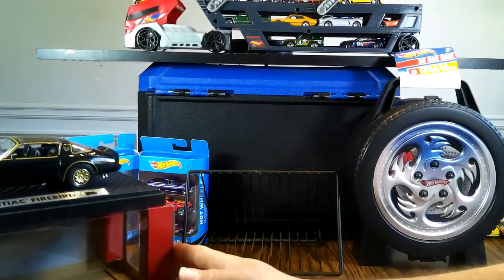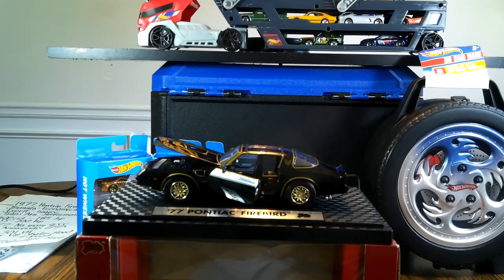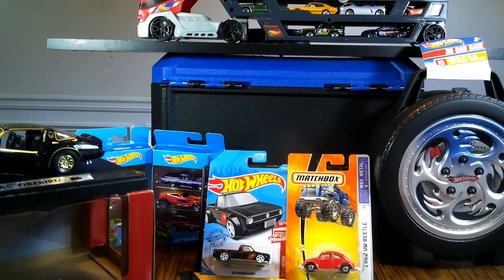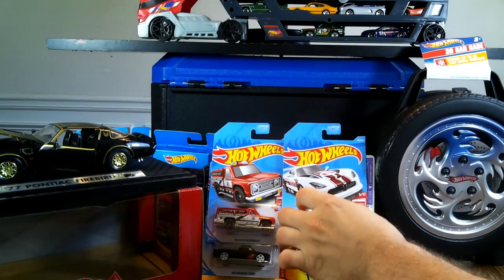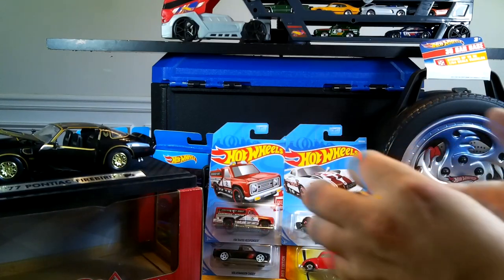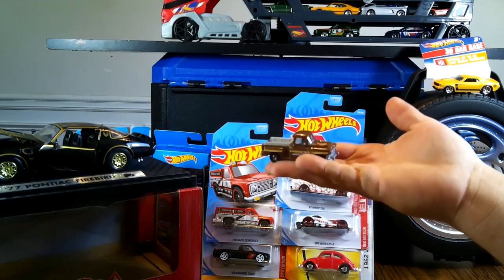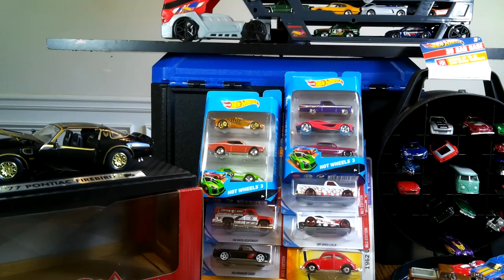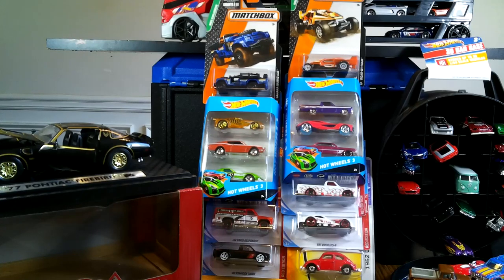Smokey And The Bandit '77 Pontiac Firebird | Hot Wheels 2019 Red Editions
Today on Hot Legendary Wheels we go back in time with the Smokey And The Bandit '77 Pontiac Firebird. On the ride we drop by Target to pick up new Hot Wheels 2019 Red Editions. We race in style with the SRT Viper GTS-R. We go on a classic ride with the '67 Chevy C10 and the Volkswagen Caddy. Time for a rescue with the Hot Wheels Rapid Responder. Matchbox Explorers Roar-By-Four, 1962 VW Beetle, Sahara Survivor, & Chevy K1500 takes us on a wild journey. Through this journey we stop to look at some old Hot Wheels 3 Packs and many more surprises.